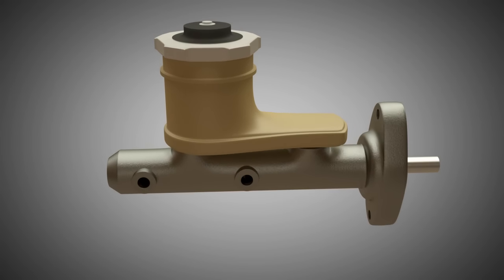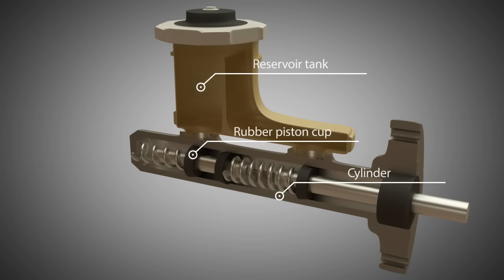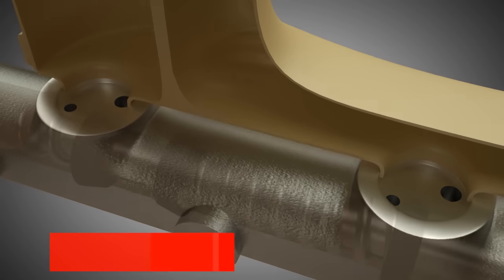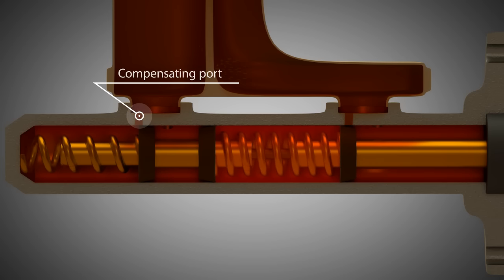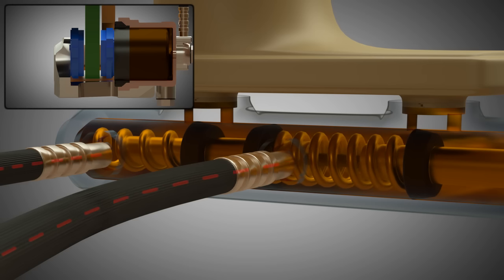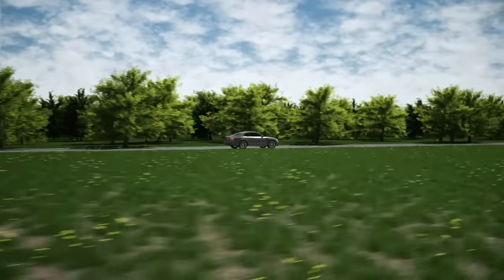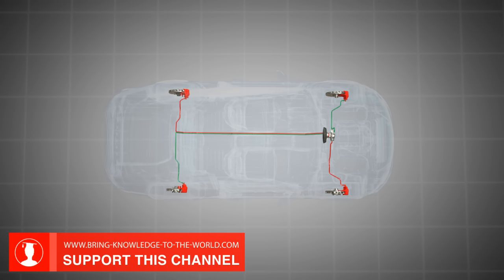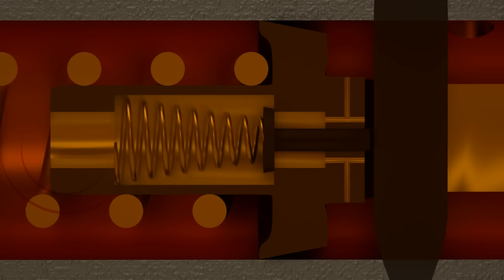Master cylinder - How it works! (Animation)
Master cylinders are an important component of many vehicles. They convert the applied force of the foot or fingers into hydraulic pressure. A master cylinder is almost always a tandem master cylinder, which we would like to describe in this animation.

Contents
1) Master cylinder with compensating ports
2) Reservoir tank
3) Compensating ports and breather ports
4) Pistons and cups
5) Brake pads against brake disc
6) Split brake systems
7) Portless master cylinder with valves